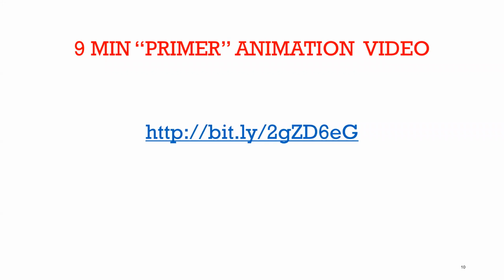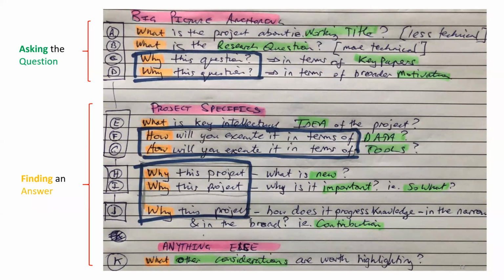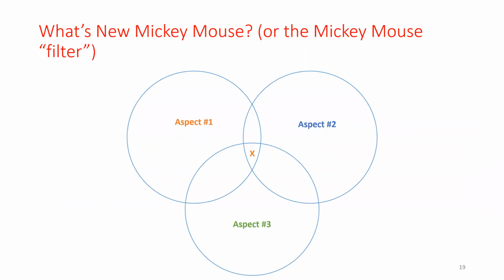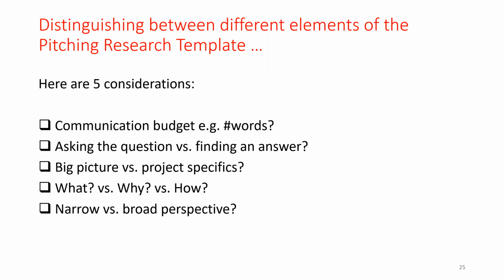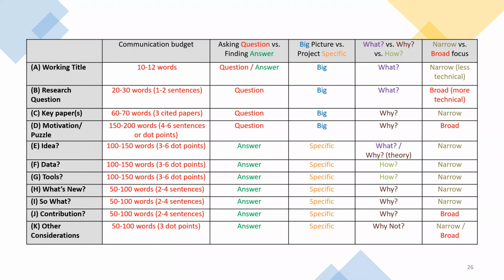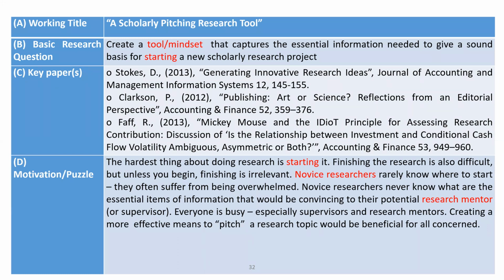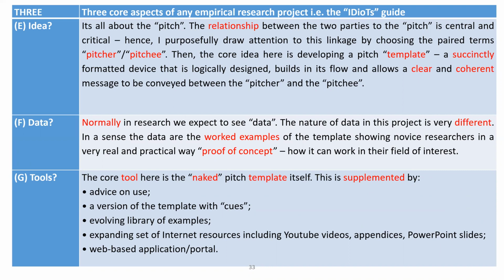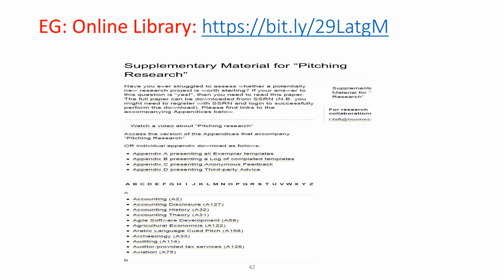Module #2 - Basic Primer Presentation (Pitching Research Template)